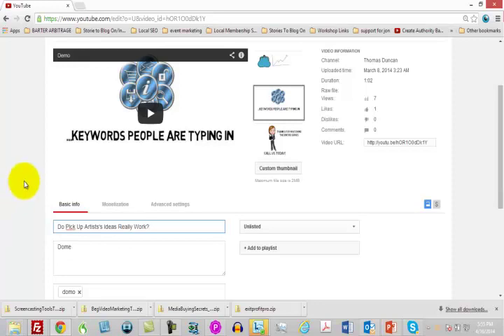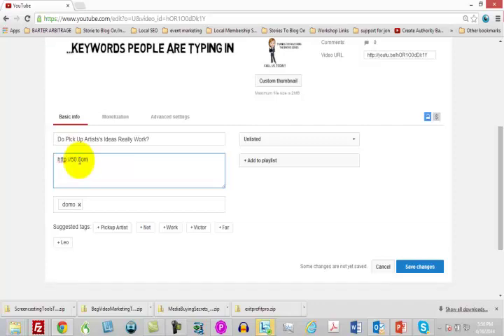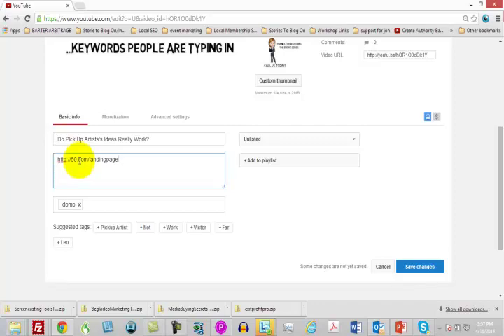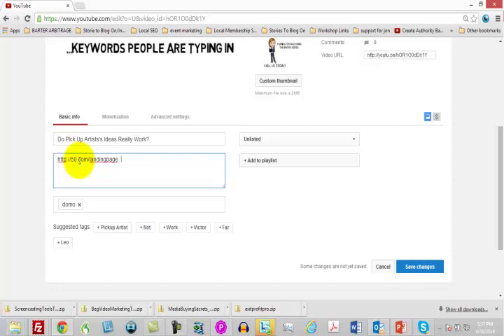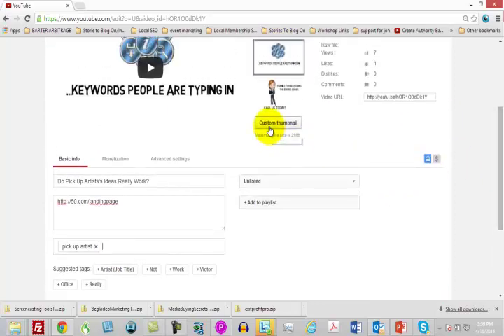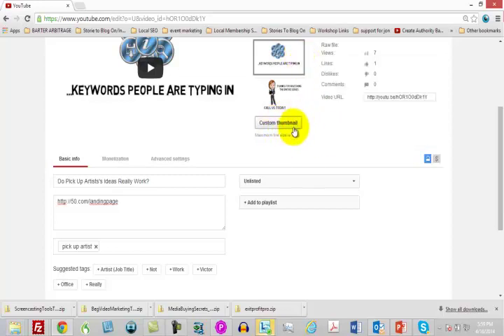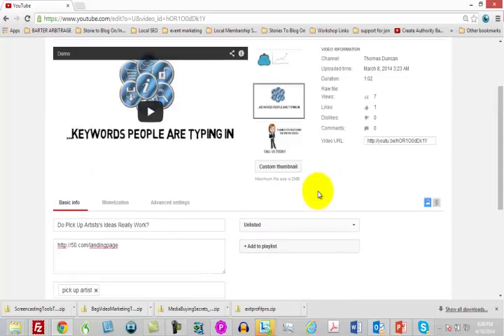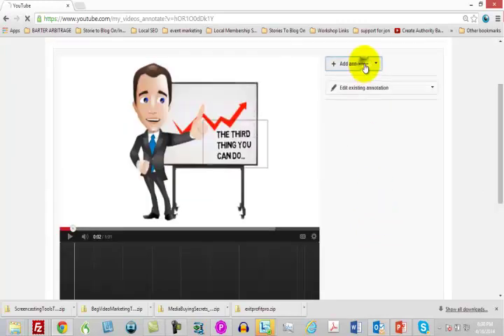0019 b Traffic Generation Through YouTube Part II